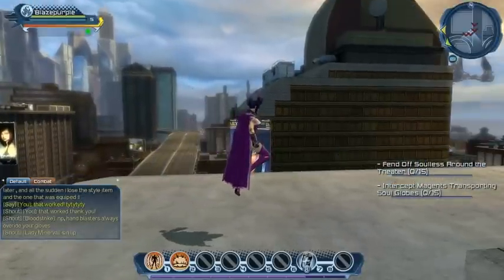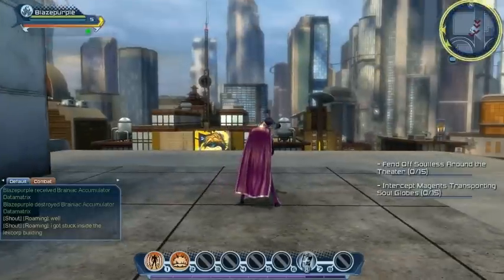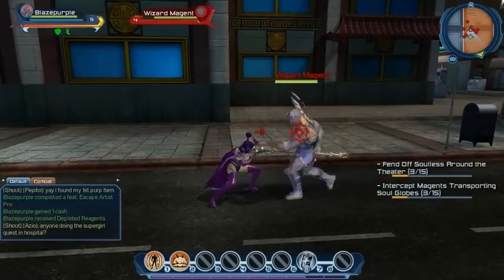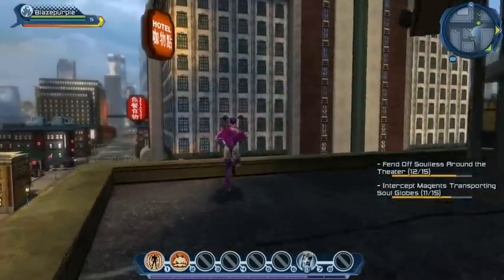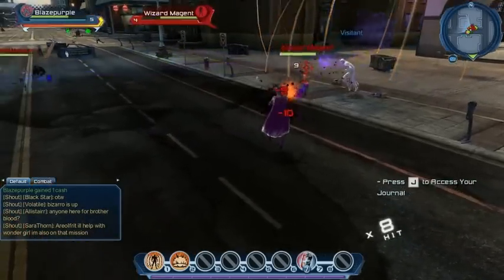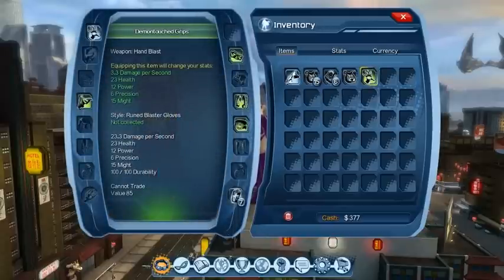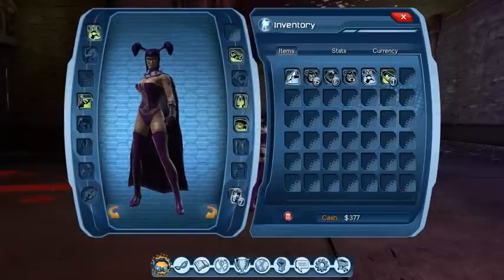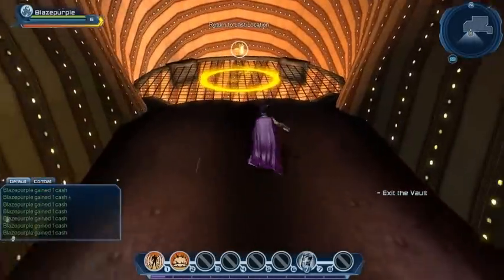Let's Play DC Universe Online - Part 9 - Our First Vault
Part 9 of my 'Let's Play' gameplay and commentary in the new MMO, DC Universe Online, by Sony Online Entertainment.

In this episode we enter the first 'vault' instance available in the game, I get knocked out, plus we do a bit of questing.